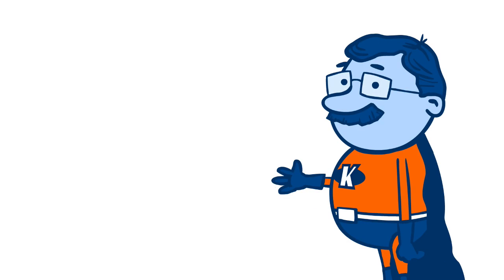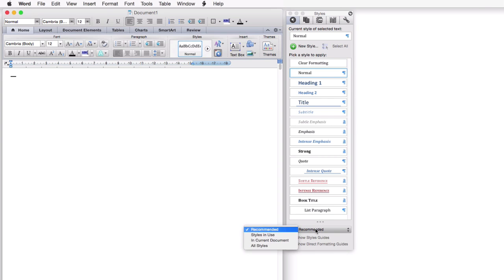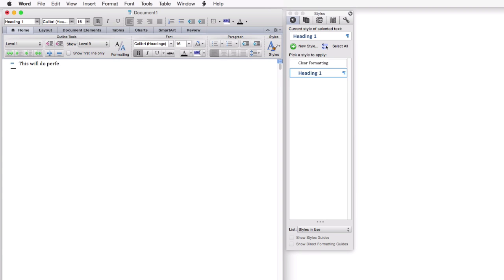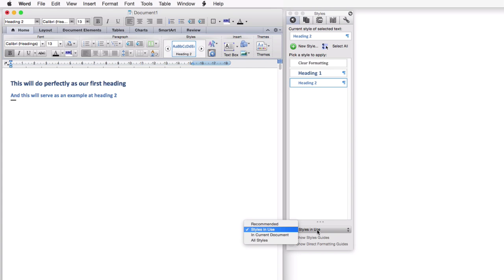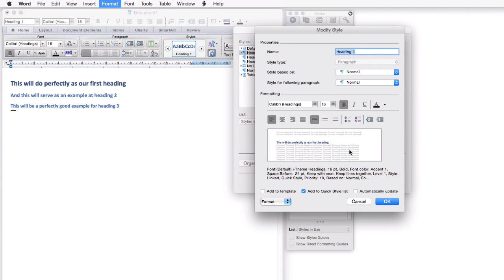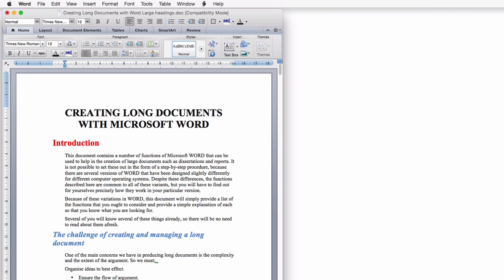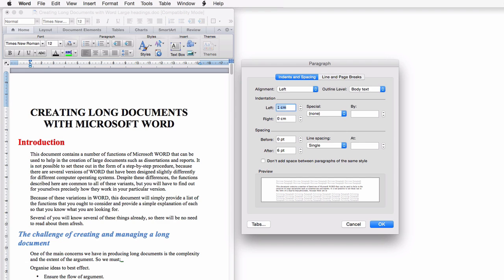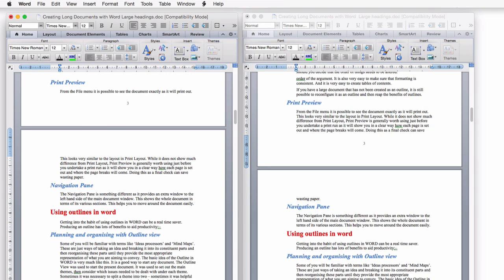Combining Styles with Outlines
Learn how to combine styles with outlines and create fantastic, professional looking documents in double-quick time!